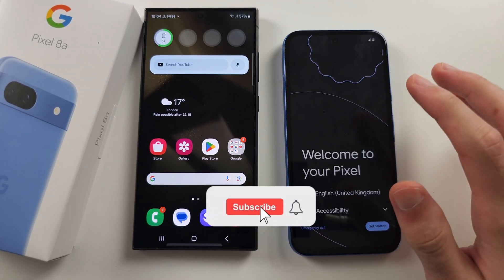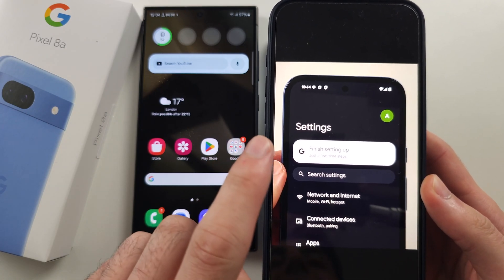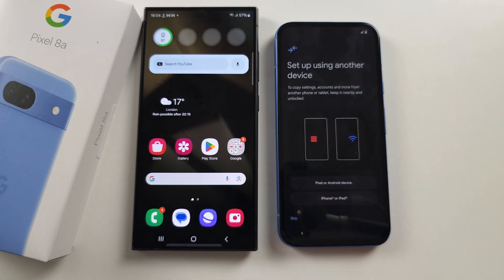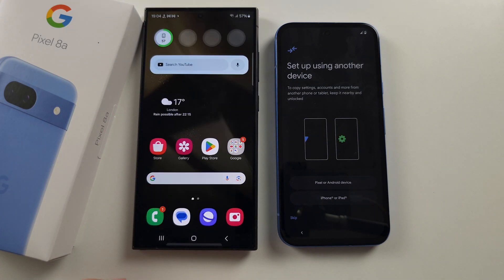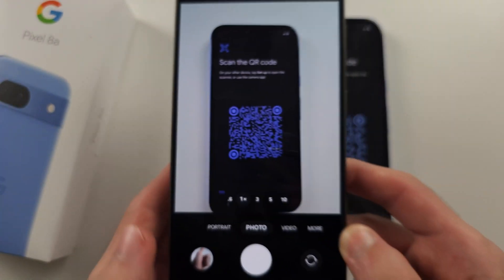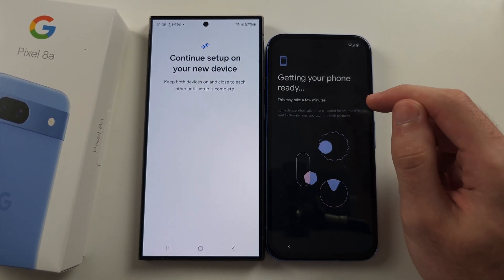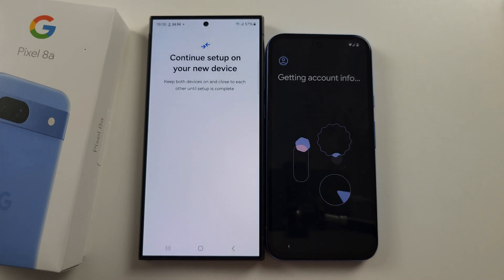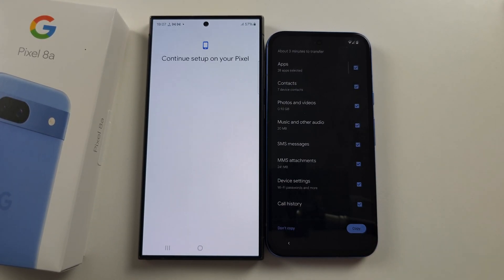How To Transfer Data from OLD Android to NEW Google Pixel 8a!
Welcome to our guide on how to transfer data from your old Android device to your new Google Pixel 8a! In this video, we’ll walk you through the step-by-step process to migrate your contacts, photos, apps, and other important information to your Pixel 8a. We’ll cover both wireless and wired methods, including using the Google Data Transfer Tool and a USB cable. Follow along to seamlessly move your data and get your Pixel 8a set up with all your essential information.